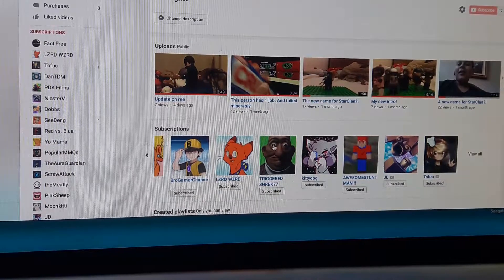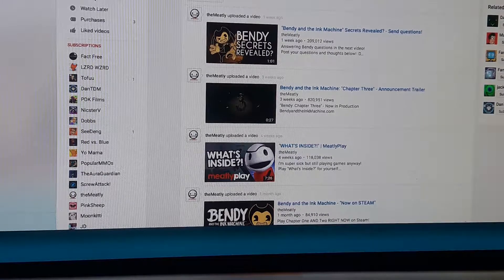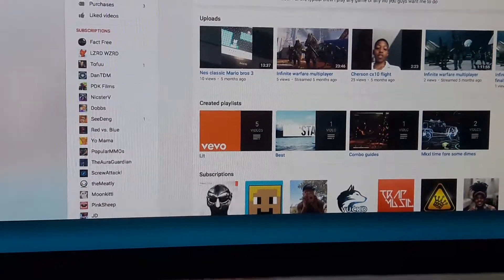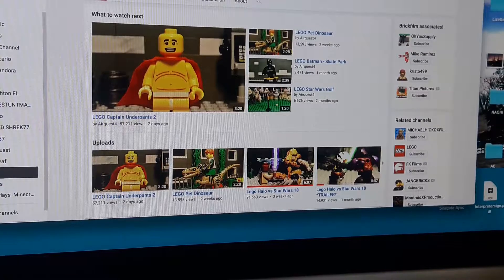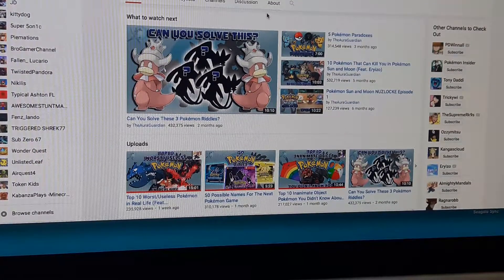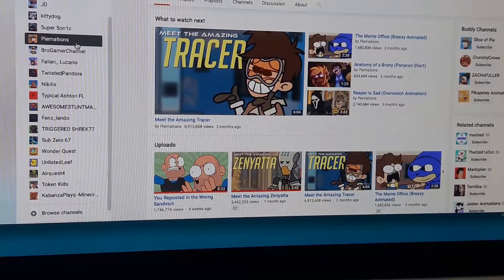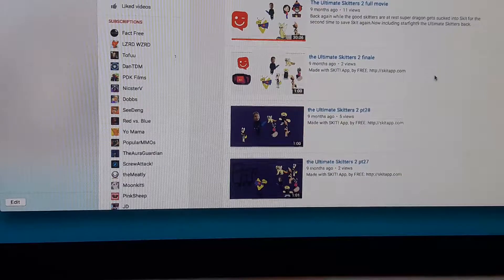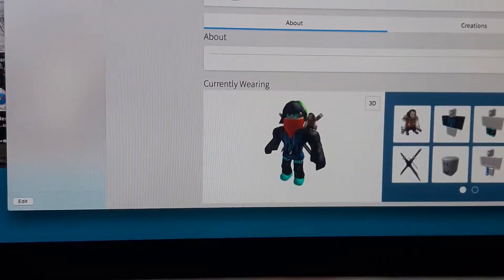My top 10 Favorite Youtubers!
Hey Guys StarFight9 here and I am glad to do a top 10 so. enjoy!